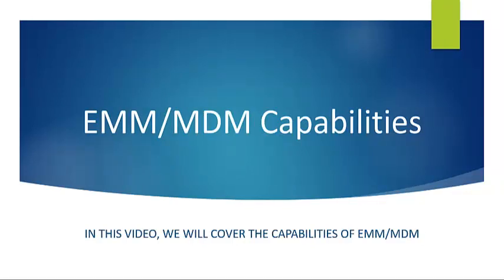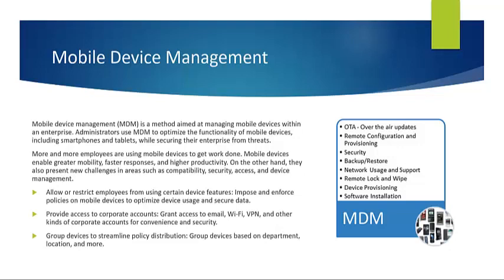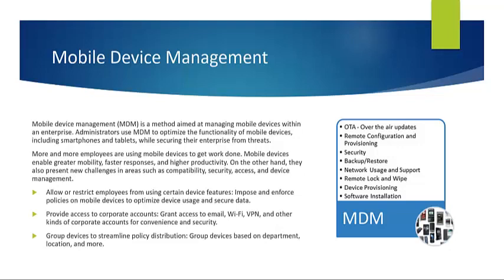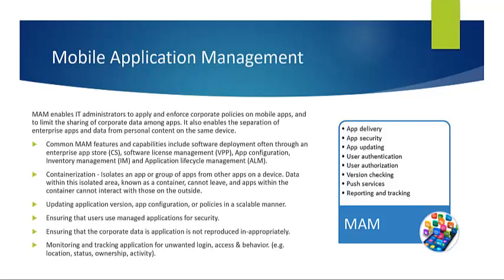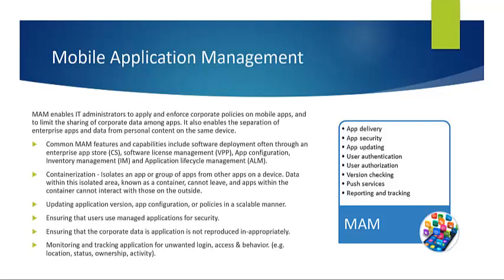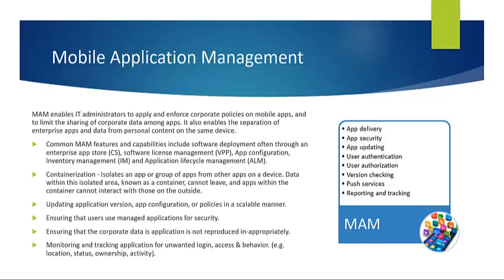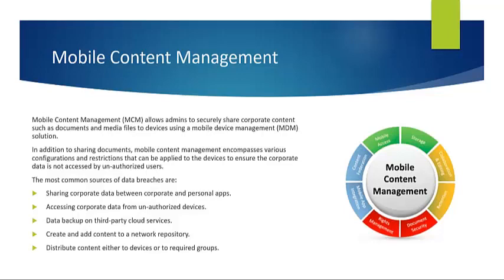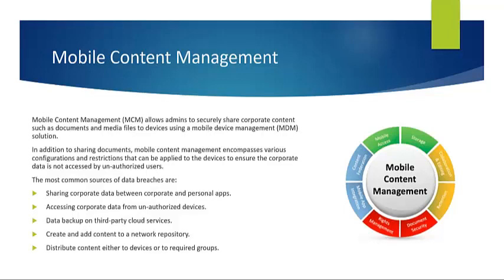MDM/EMM Capabilities (AirWatch & Intune)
Major MDM/EMM capabilities which are important and are basically same for both Intune & AirWatch/WorkspaceOne